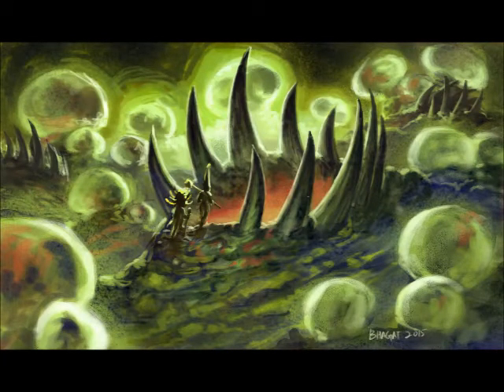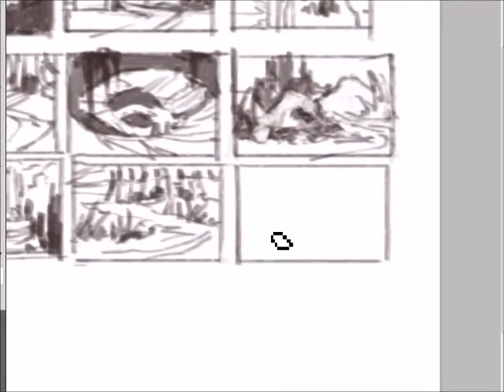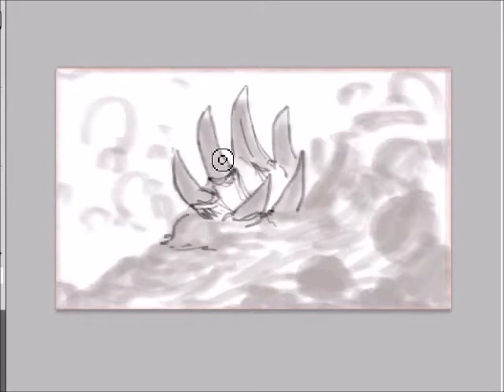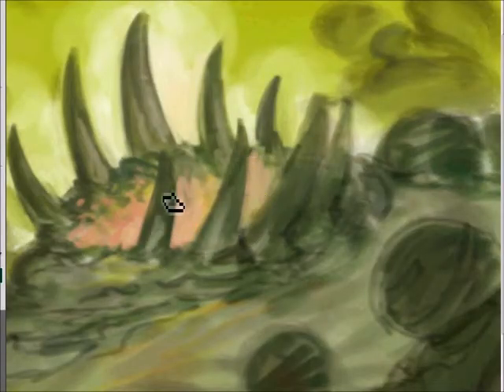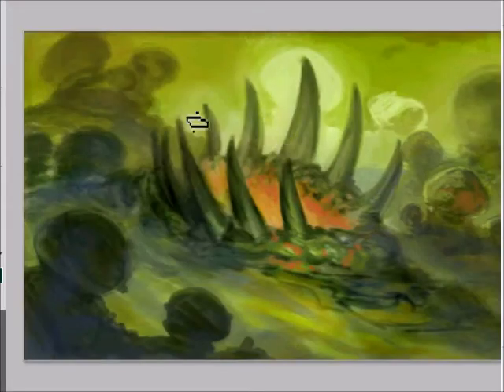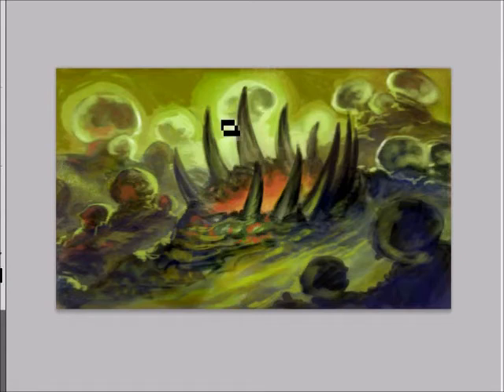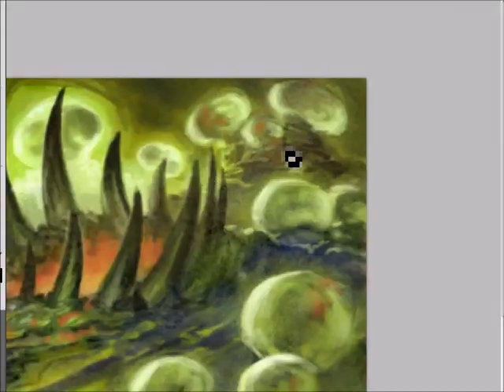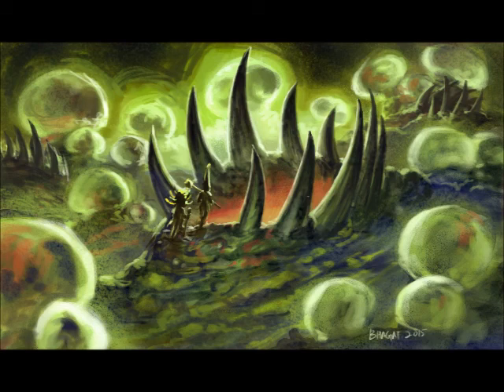Living Caverns - Speed Painting (Time Lapse + Commentary)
Speed Painting of a living, monstrous, fantasy cave environment.